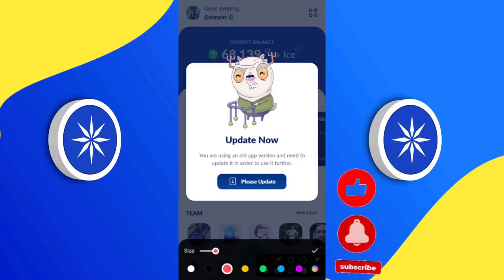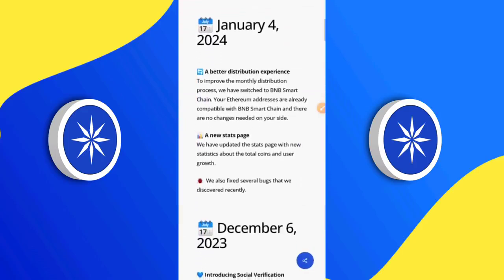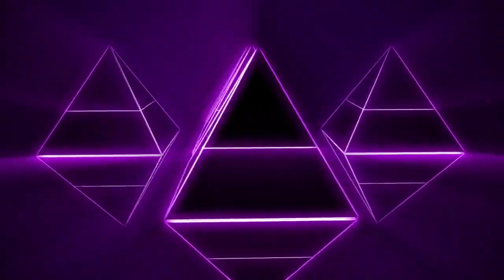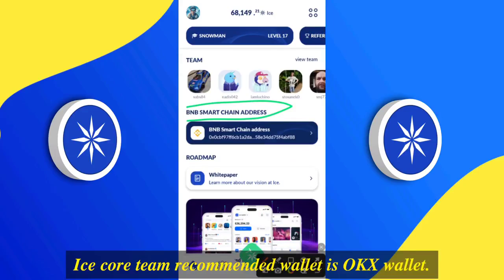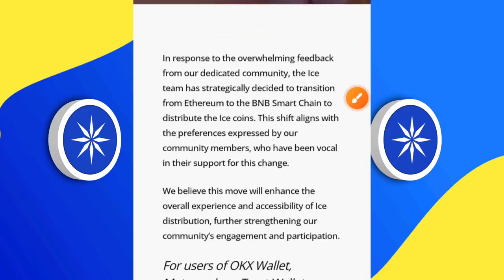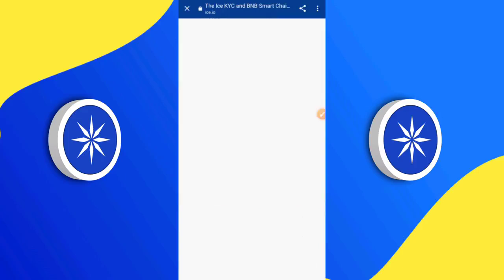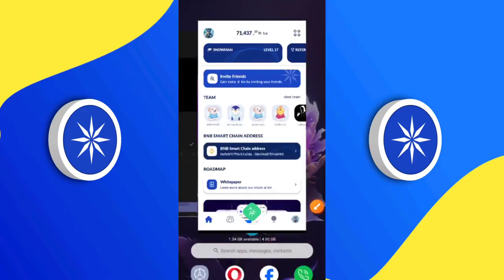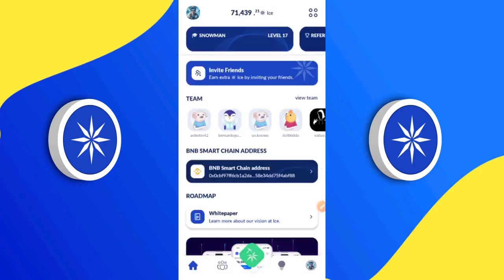ICE Network Unleashed on BNB Chain! Everything You Need to Know About the Upgrade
This video provides a comprehensive guide to navigating the ICE Network's migration to BNB Chain. Learn how to update your app, link your BNB Smart Chain address, understand KYC verification on the new platform, and claim your free ICE tokens. We also delve into the reasons behind the migration and explore the benefits of EVM compatibility. Don't miss out on this crucial upgrade!

2. Download From Google Playstore:
👉 Danpat

If you don't want to watch the entire video you can use the timestamps below to jump to your desired part.

Timestamps

00:00 Introduction
01:01 How to carry out the latest app update
02:08 Ice network changelog: See summary of every update released
03:02 Keep Your ETH Address! Why Linking to BSC Isn't Necessary
03:34 Why & How Binance smart chain is compatible with  Ethereum Virtual Machine
04:22 What is means for a blockchain to be EVM compatible
05:24 Check Your ICE Network KYC Status in Seconds (Here's how)
06:19 Full details of why Ice network transitioned from Ethereum to BNB chain
10:26 How to link your Binance smart chain address to the ice app using OKX wallet
12:32 Conclusion & Important things you ought to do to say even more updated